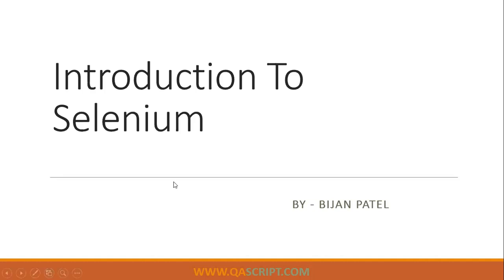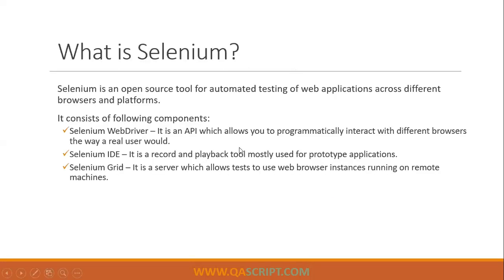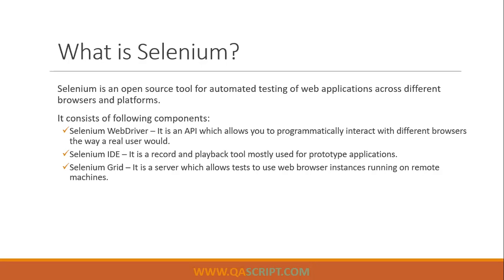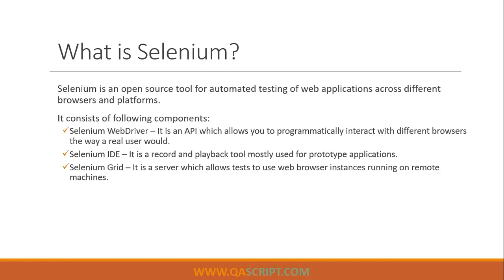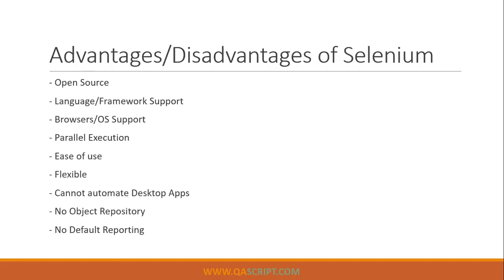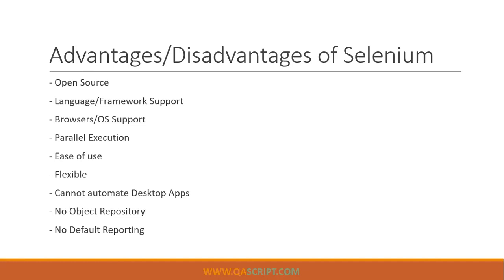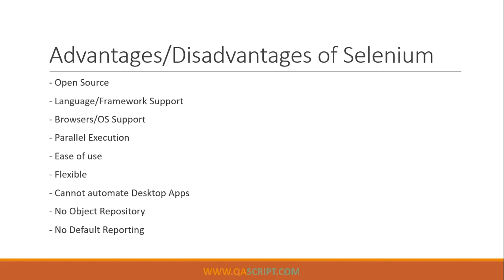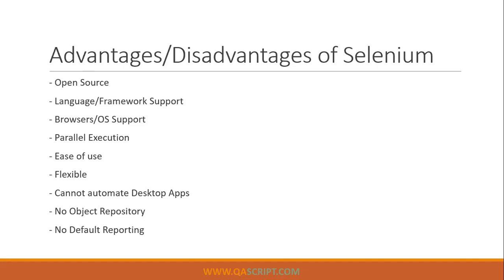Selenium Automation Framework Tutorial - Introduction To Selenium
Learn about the basic features of Selenium. This video will cover the following topics:
- Why the name Selenium
- Advantages/Disadvantages